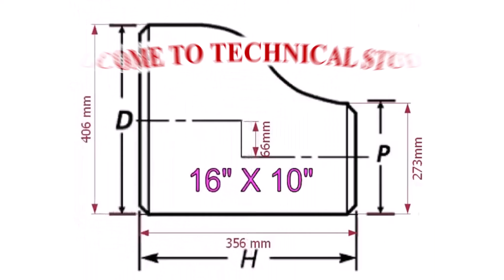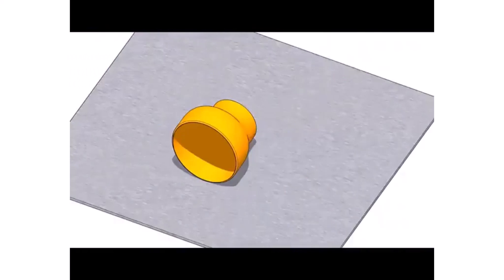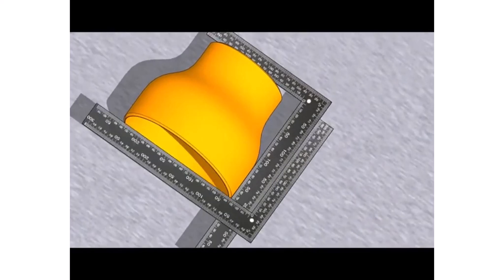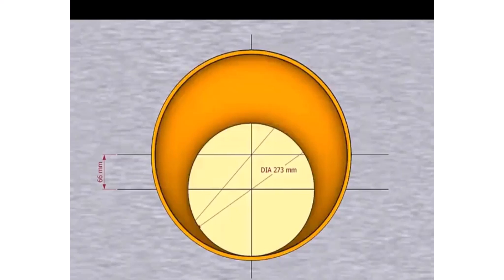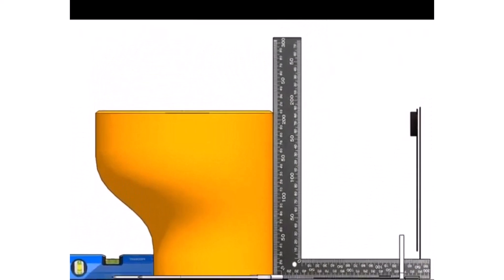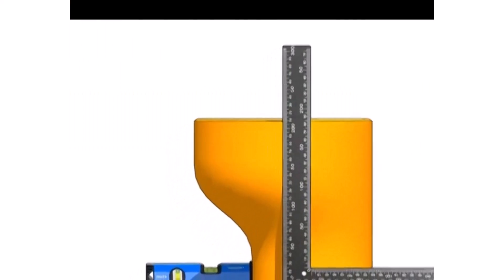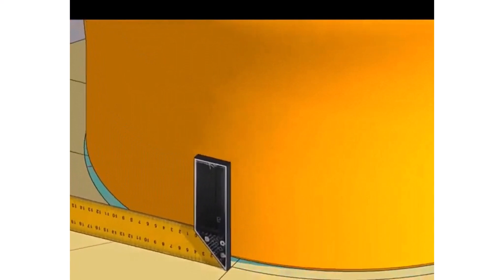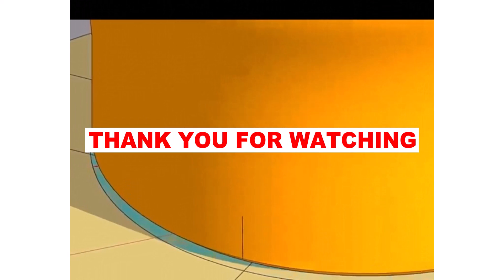ECCENTRIC REDUCER CENTER MARKING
Simple and step-by-step procedure for marking the center line of an eccentric reducer.  @technicalstudies.
FOR PDF FILES
1 Elbow Radius Chart